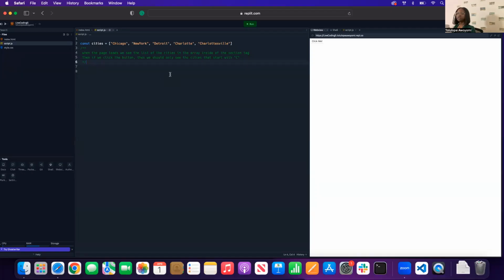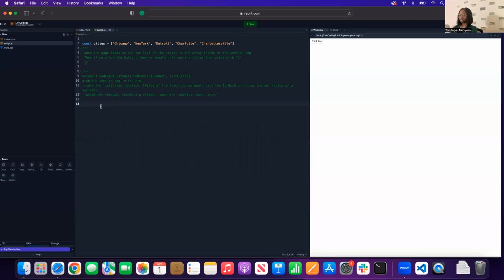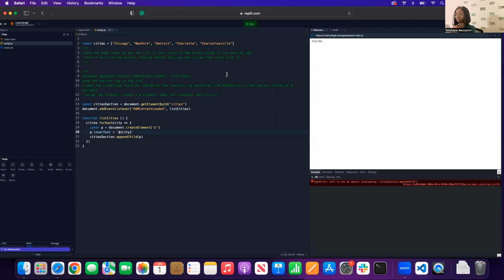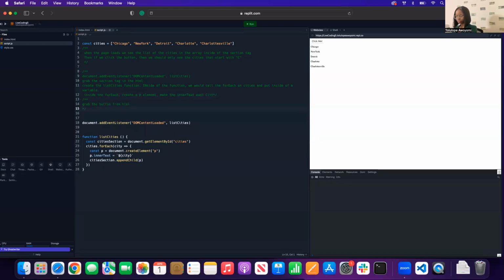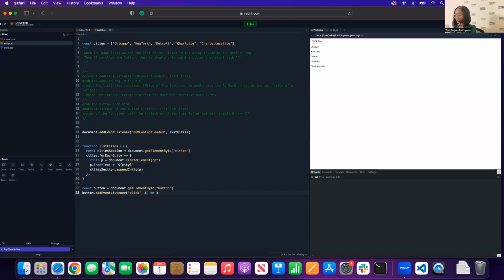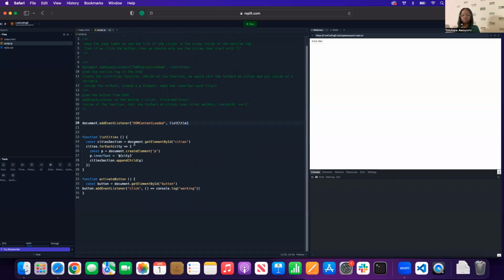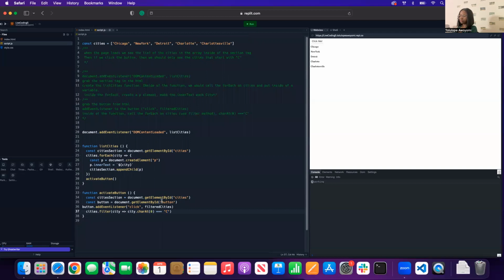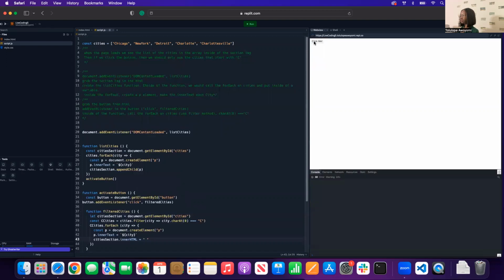JavaScript Live Coding Challenge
Here I tackled a code challenge in Javascript